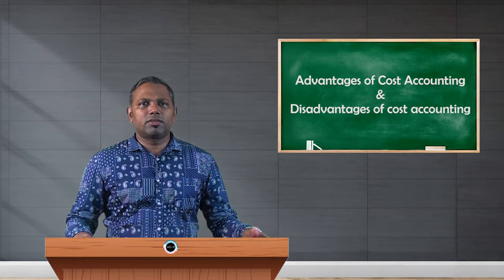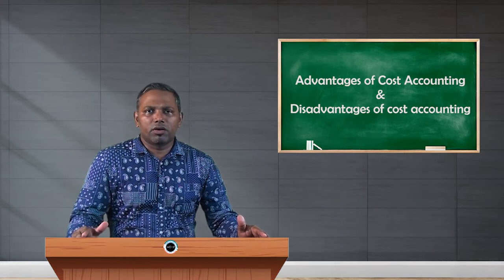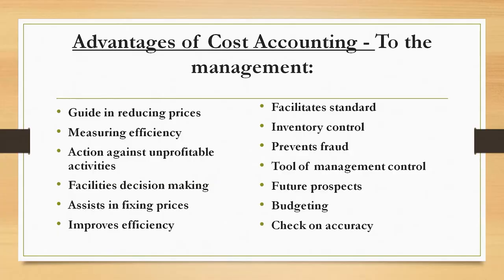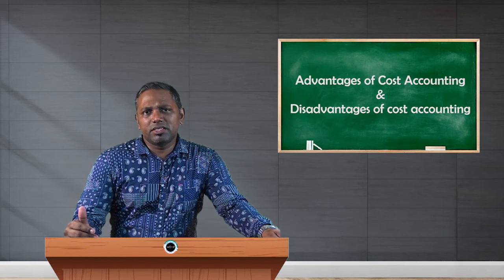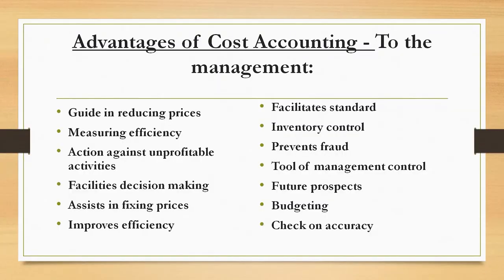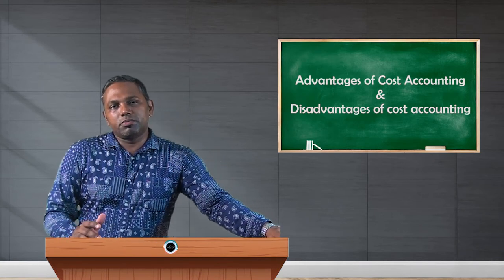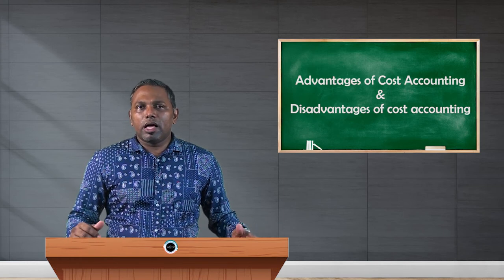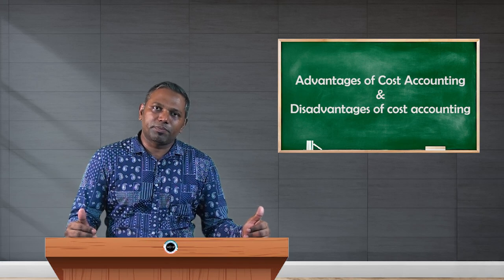SDM E-Learning: Advantages & Disadvantages of cost accounting (Dr. Rakesh)